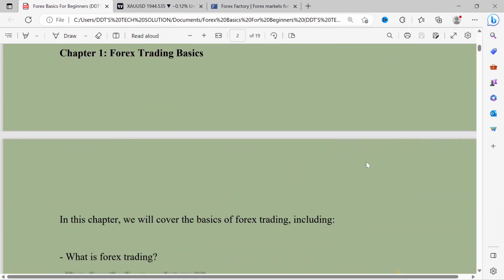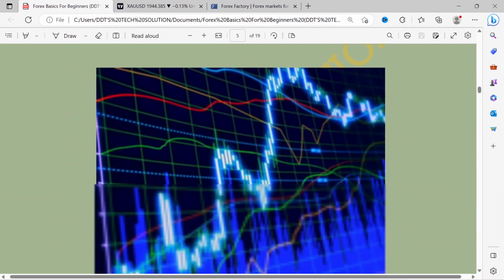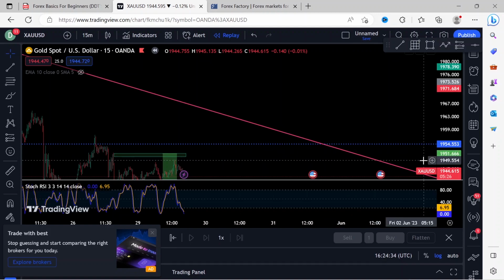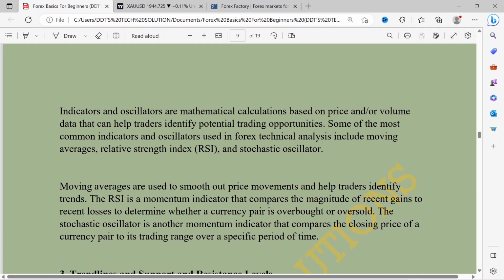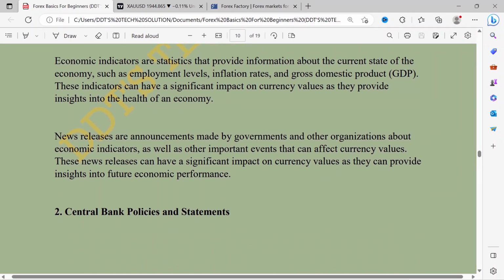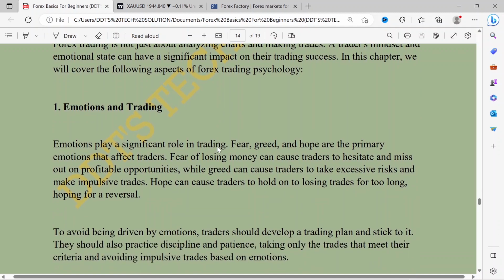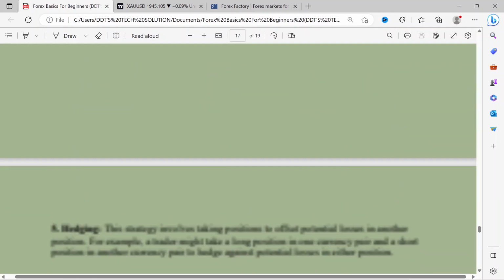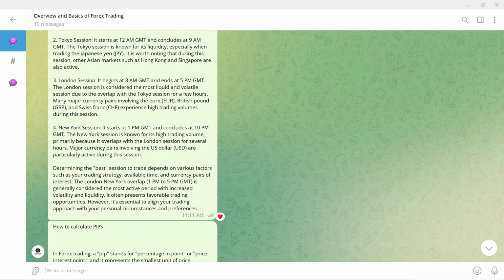Forex Trading for Beginners (Complete Step-by-Step Guide 2026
Want to learn Forex trading from scratch? In this complete beginner's guide, you'll discover how the foreign exchange market works, how traders make money, and the essential strategies you need to start trading currencies confidently.

Whether you're new to Forex, looking for a side hustle, or interested in financial markets, this step-by-step tutorial covers everything you need to know before placing your first trade.

✅ Currency Pairs Explained
✅ Pips, Lots, and Leverage
✅ Best Forex Trading Platforms
✅ How to Develop a Trading Plan

Forex trading can be rewarding, but it also involves significant risk. Always trade responsibly and never invest money you cannot afford to lose.

How to create and connect Exness broker to MT5